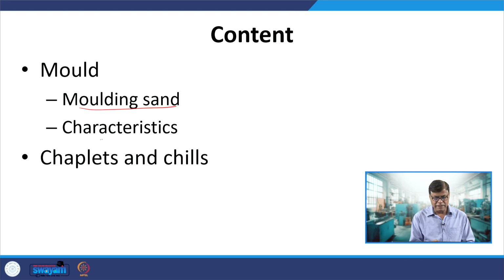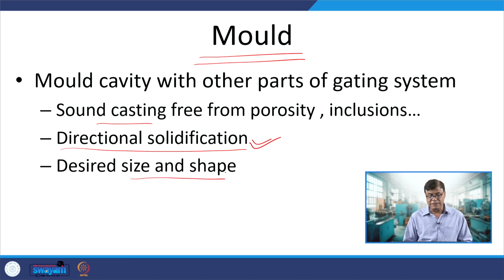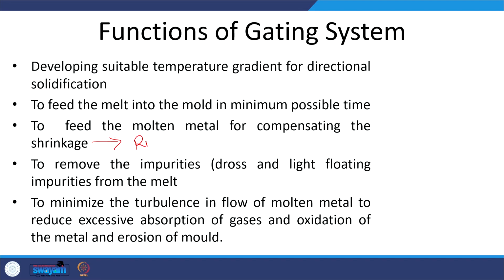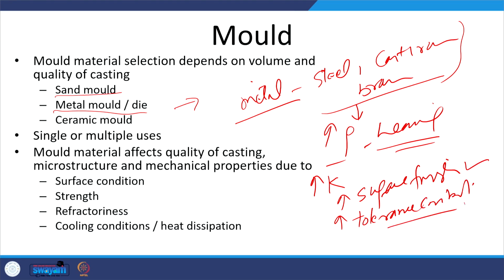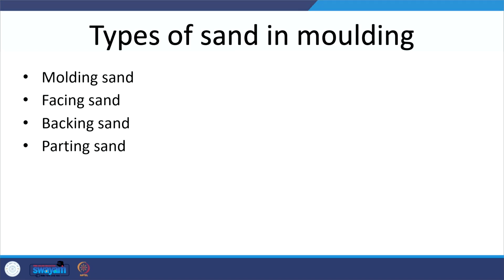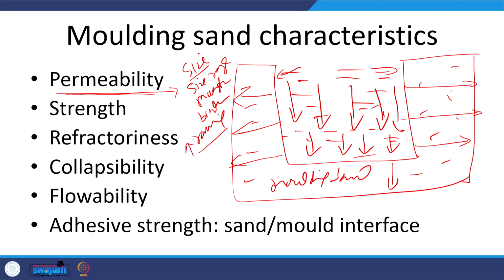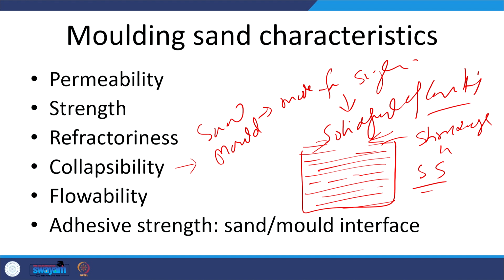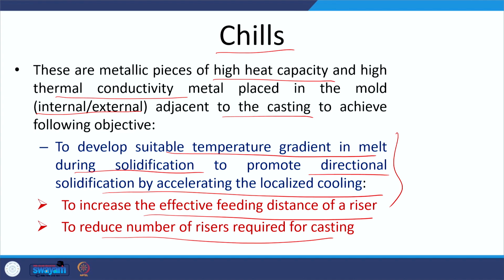Lec 44 : Metal casting: Moulding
This lecture on Metal Casting discusses moulding sand properties, the use of chaplets and chills for core support and directional solidification, and the role of gating system components (pouring basin, sprue, runner, ingates, riser) in achieving smooth metal flow. It also explains how mould materials (sand, metallic, ceramic) affect cooling rate, grain structure, surface finish, and overall casting quality.